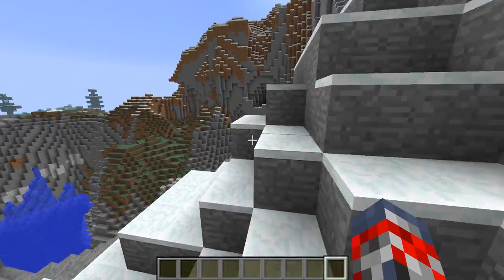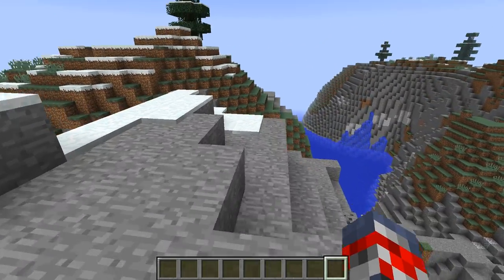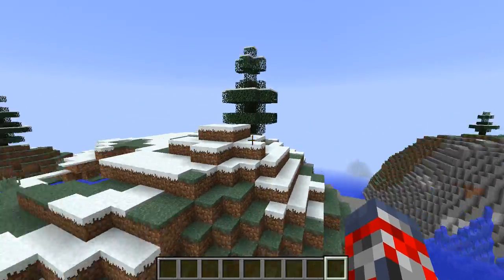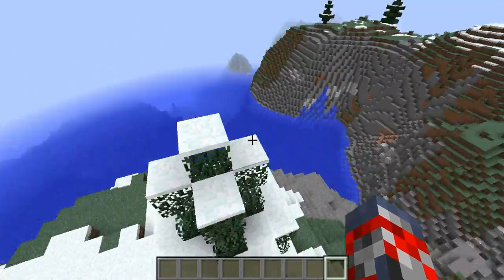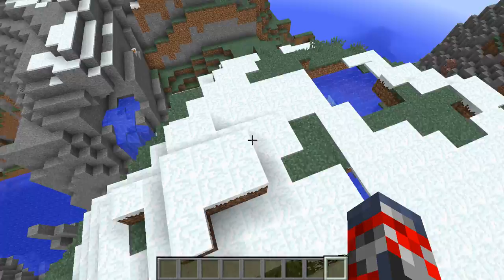Best Minecraft Server Hosting Company (Cheap Reliable And No Lag)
Neosync Minecraft Server Hosting Company

Skype: Jimboevan.minecraft